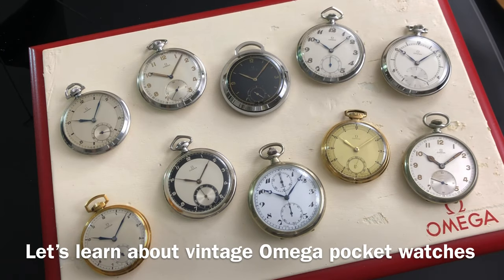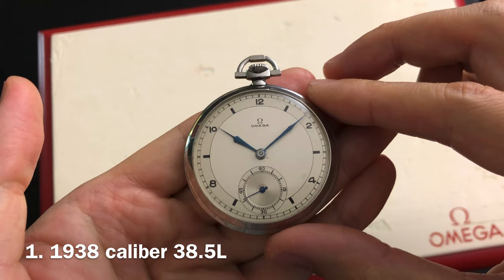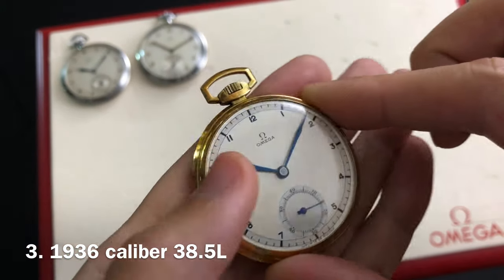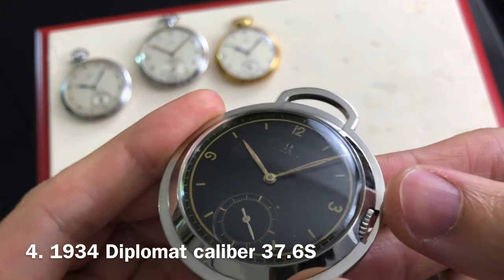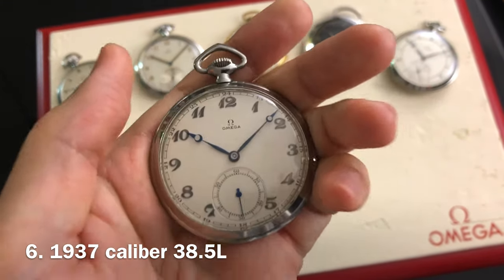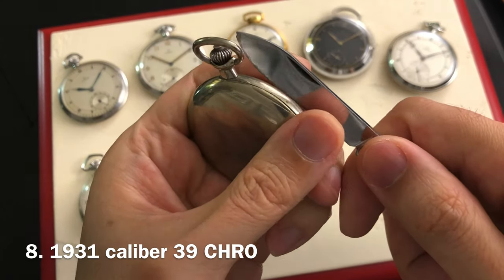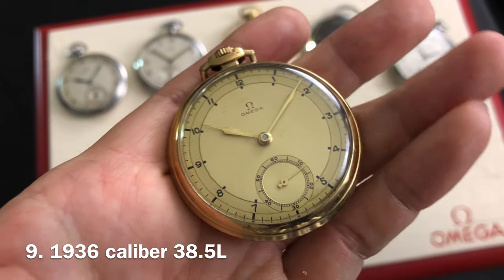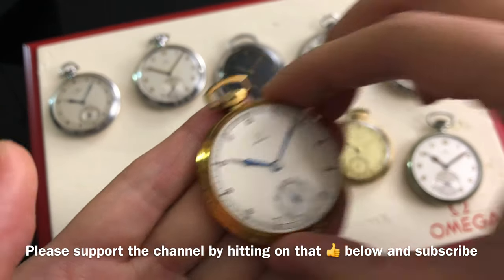A Collection of 1930s - 1940s Vintage Omega Pocket Watches - Which is your favorite?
If you find this video helpful, can always do an one time support by buying me a coffee

A very underrated type of vintage Omega timepiece is their pocket watches.  This video will provide you with 10 different vintage Omega pocket watch examples.  Which of the following is your favourite piece?  And why?

Will you start collecting vintage Omega pocket watches after watching this video?  Let me know also.